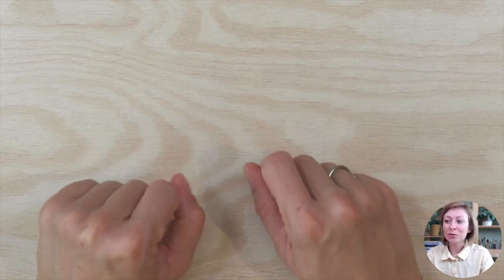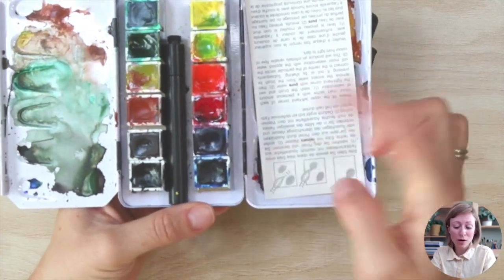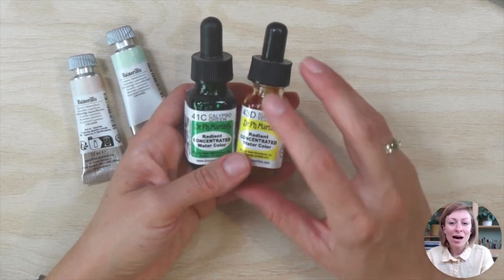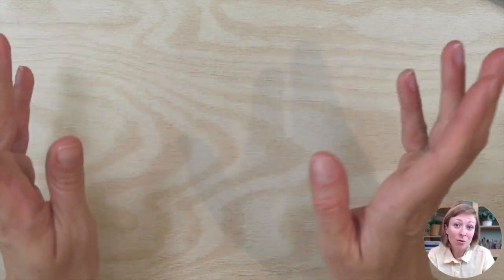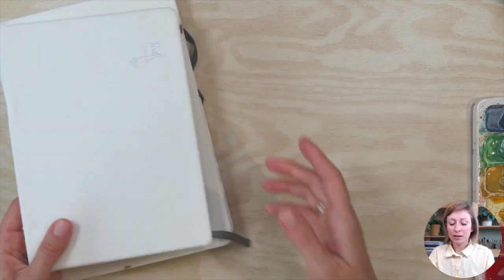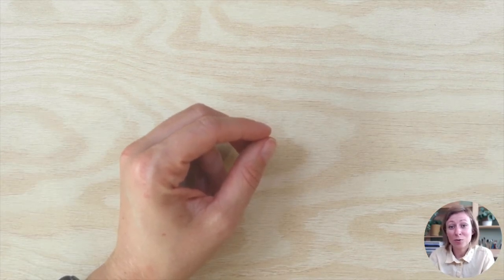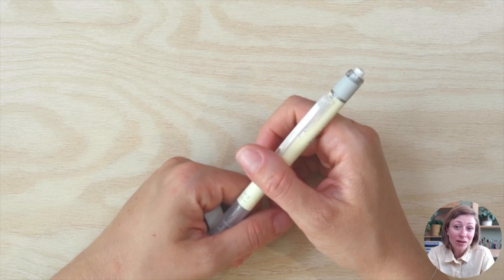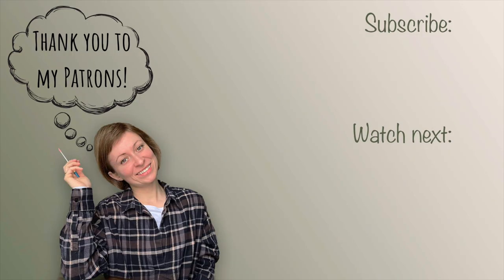What are the Essential Watercolor Sketching Supplies: All You Need To Get Started!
What are the real essential supplies when starting with watercolor sketching? If you are wondering which supplies to buy when starting with watercolor sketching, but you don't want to spend a lot of money, then this video will help you. In this video I am showing you and chatting with you about the essential watercolor sketching supplies I use and all you need to get started and I am talking about the real minimum, no fancy things.

I hope this video is helpful and if you have any questions, please send them to me :) I am always happy to help and chat with you.

👉 Watch my FREE Mini ART Course and Learn How to Start with Ink and Watercolor for Relaxation:

✨ 5 Ways How to Transfer a Coloring / Tracing Page or Outlines Template on a Watercolor Paper at Home:

💌 NEWSLETTER 💌
Don't miss anything and be the first who will know everything about new products and services that I am going to provide you:

🎨 ART SUPPLIES 🎨
(find the closest country to you and get your supplies)

Amazon US
Watercolor Paint Set

Amazon UK
Watercolor Paint Set

Amazon DE
Watercolor Paint Set

Amazon NL
Watercolor Paint Set

I hope you enjoyed watching this art video and you learned something new with me today. Remember that the process is more important and not the result so enjoy yourself and share your work with me @tulipartdesigns on instragram and use artwithgabriela so I can see your creations and share them to my stories.

If you liked this video, please don't forget to give it a thumbs up and subscribe for my channel so I can make more creative tutorials for you and grow my small art bussiness.

Gabriela Zamfirov